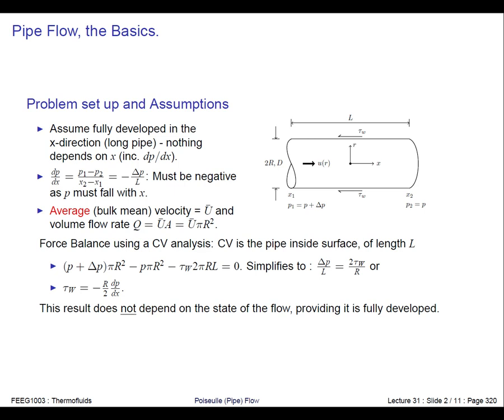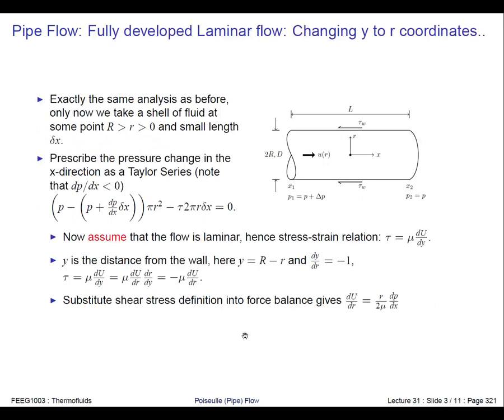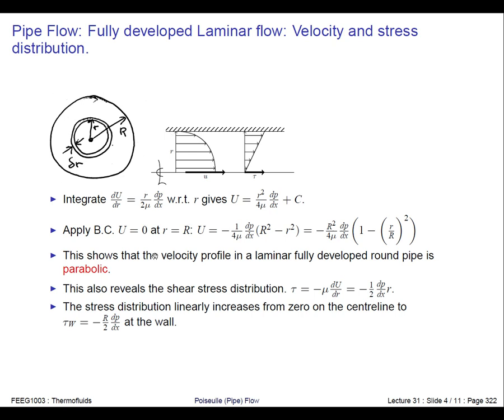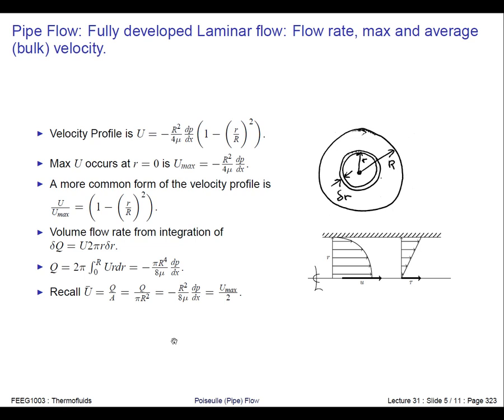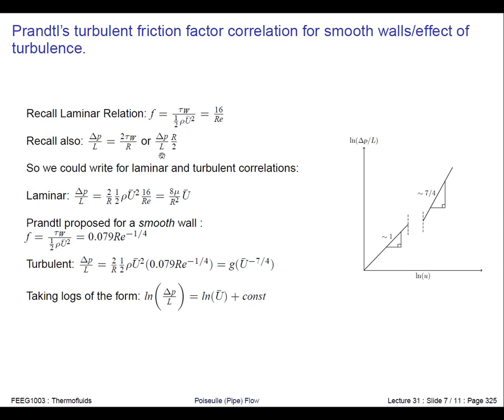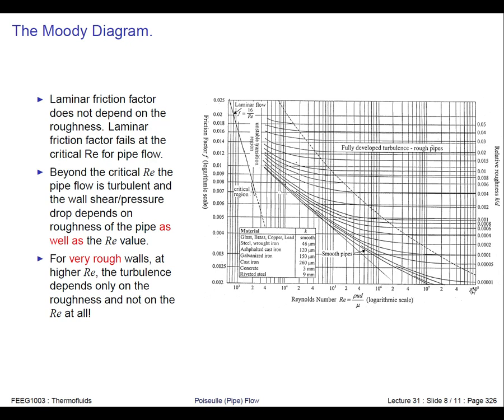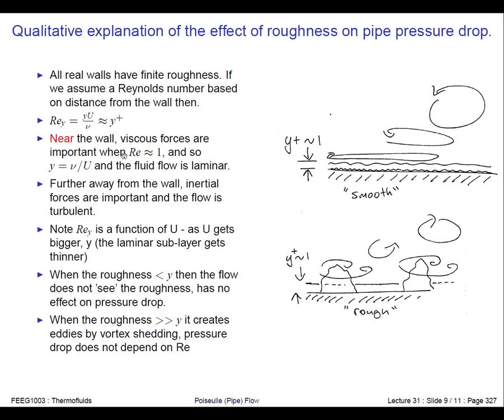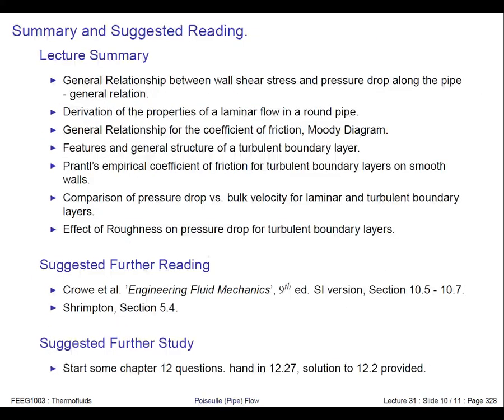Lecture 31/33 Pipe Flow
This lecture introduces the pressure driven flow, balanced by wall shear - in a pipe. Velocity profile for Laminar flow in a pipe. Define the ’friction factor’ (dimensionless wall shear stress) and introduce the Moody diagram (note error in name of the factor)